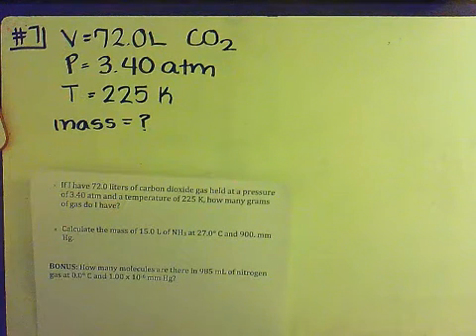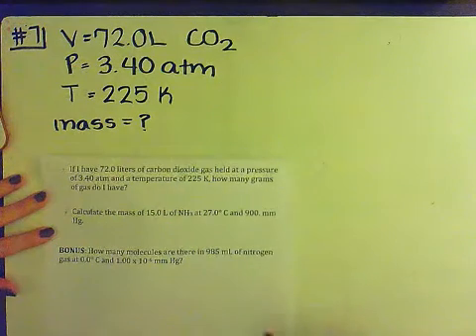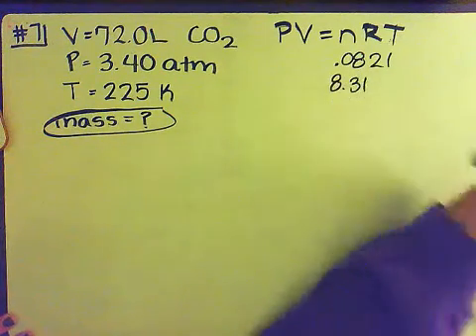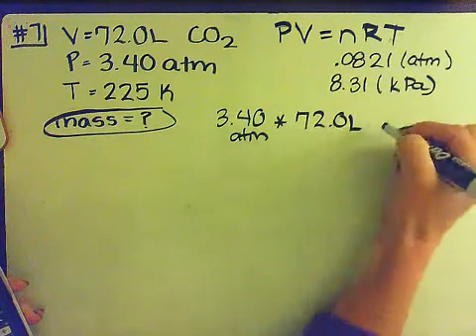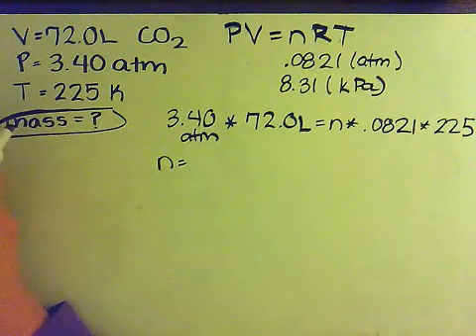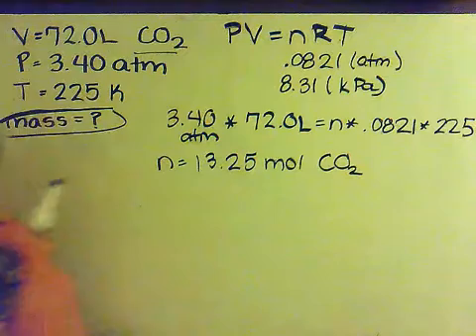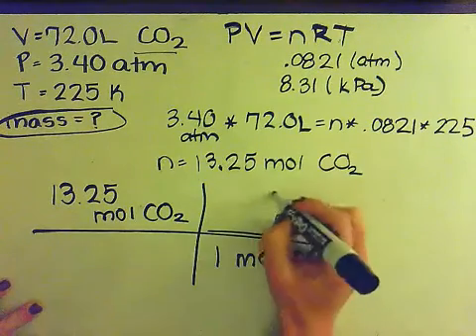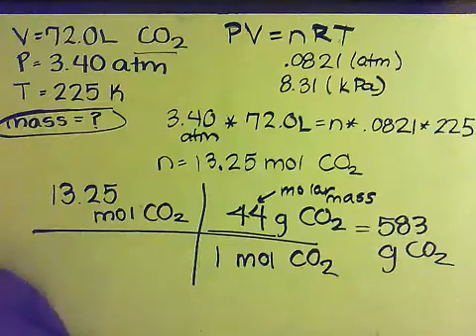Ideal Gas Law (HW #7)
Solving for mass of carbon dioxide